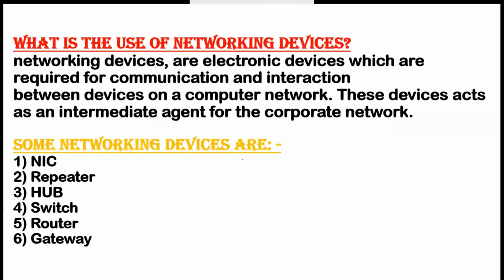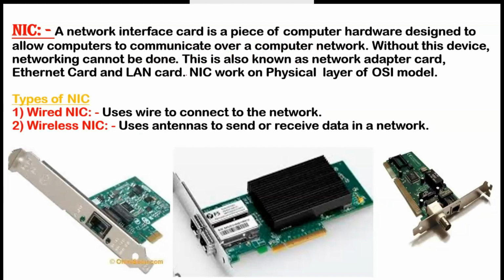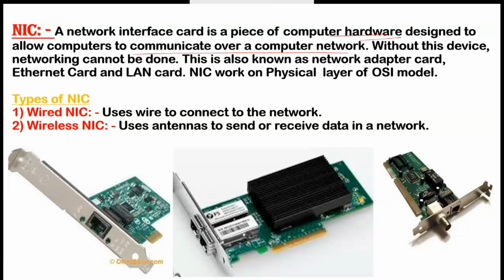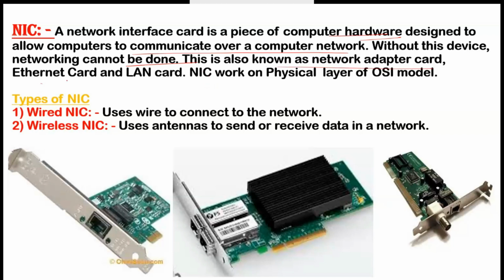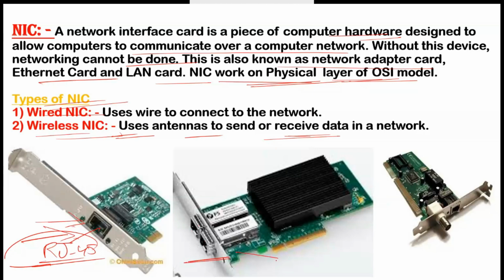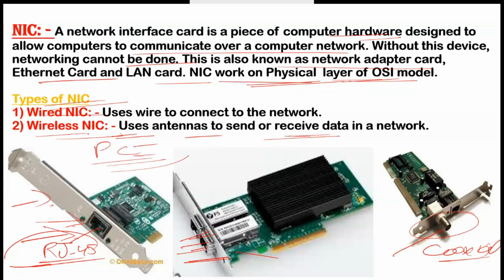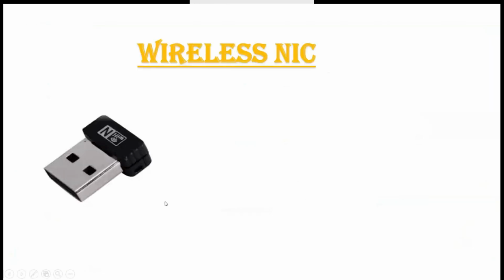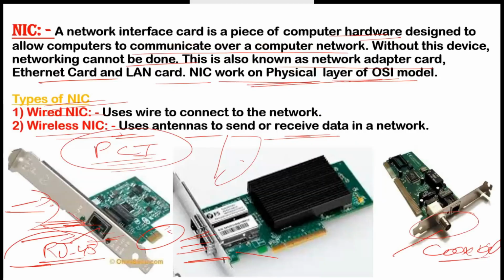What is NIC? | How Network Interface Card Works | Types of NIC Explained | Networking | Part-5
In this video, we explore the fundamentals of the Network Interface Card (NIC). Learn about what NIC is, how it works, and the different types of NICs used in networking. Whether you're an IT professional or just curious about how devices connect to a network, this video covers everything you need to know about NICs, including wired and wireless connections, their role in communication, and the key features of various NIC types.

🔹 Topics Covered:

What is a Network Interface Card (NIC)?
How does NIC work?
Types of NIC: Ethernet, Wireless, Fiber, etc.
Differences between internal and external NICs
NIC role in data transmission and network communication

What is NIC
How NIC works
Types of NIC
NIC explained
Ethernet NIC
Wireless NIC
NIC in networking
NIC functions
NIC tutorial
NIC hardware
Network card types
NIC basics
NIC technology
Computer networking
Internal NIC vs External NIC
Data transmission
Networking hardware
NIC configuration
IT networking essentials